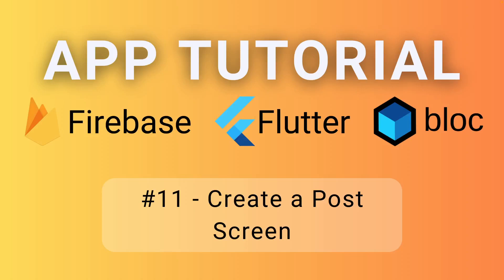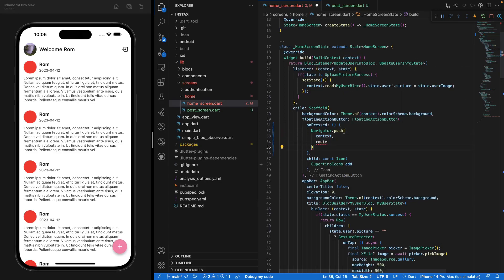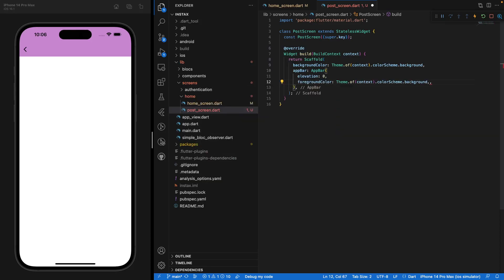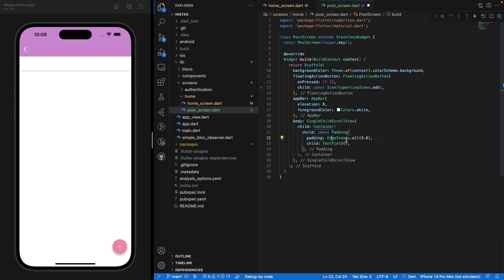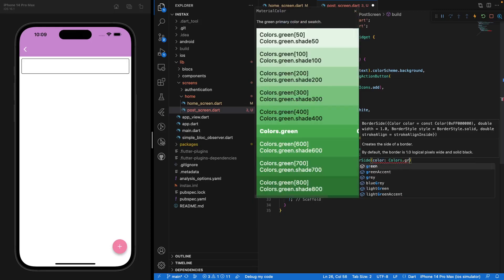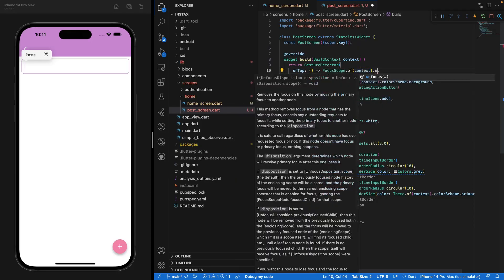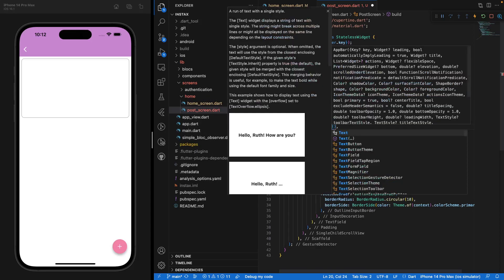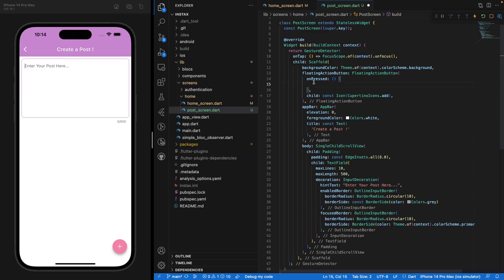Flutter • Firebase • BLoC Tutorial #11 - Create a Post Screen